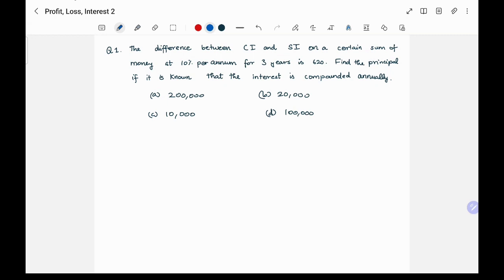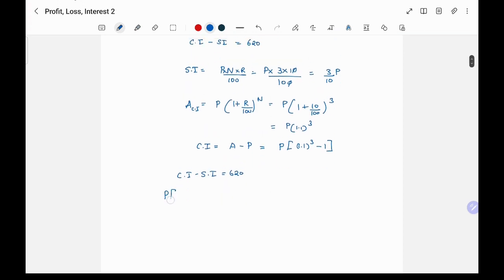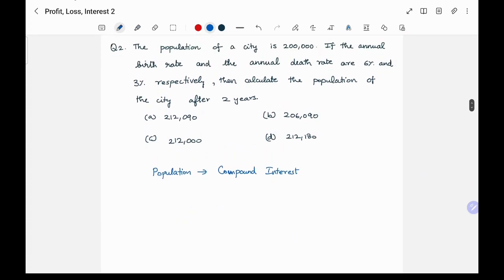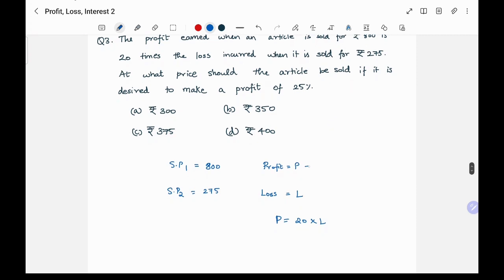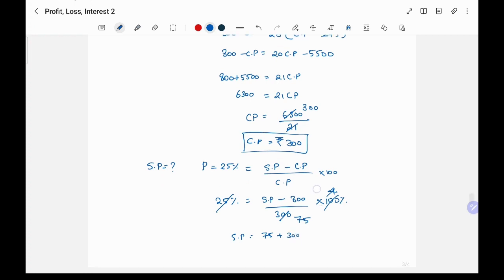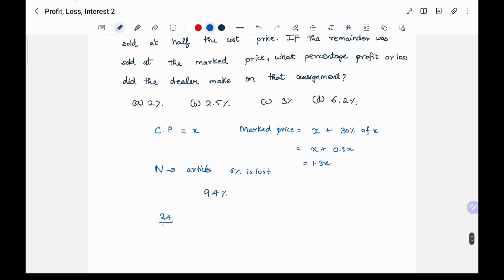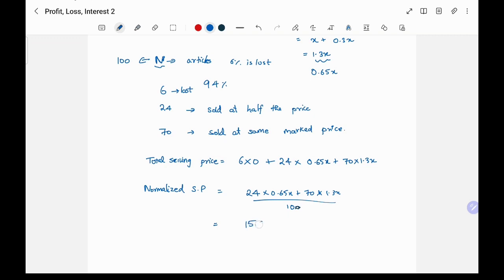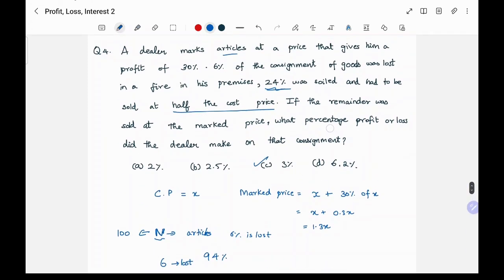Quantitative Aptitude | Profit, Loss and Interest | Lecture 2 | Ram Balaji S | GATE AIR 1